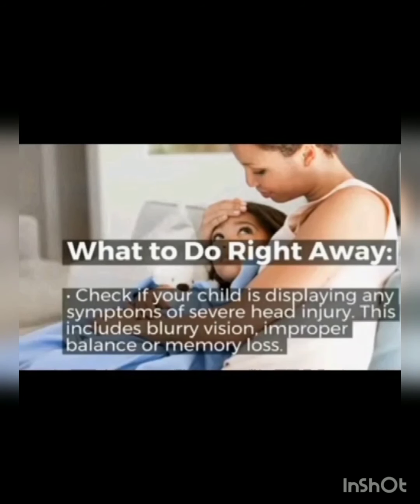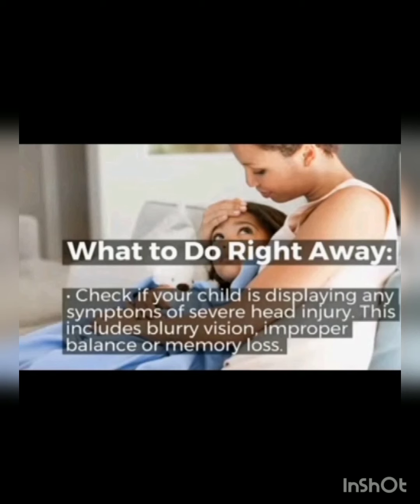Std - 7 - EM - P. E.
Final Part - ( First Aid)

ALSO VIEW OUR MOST LIKED VIDEOS.